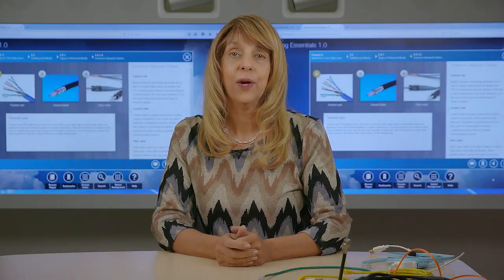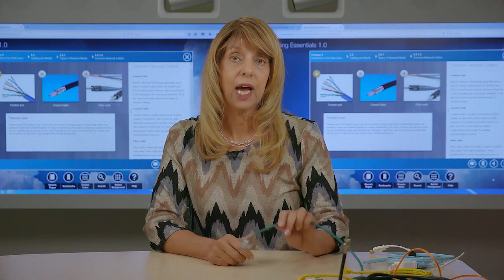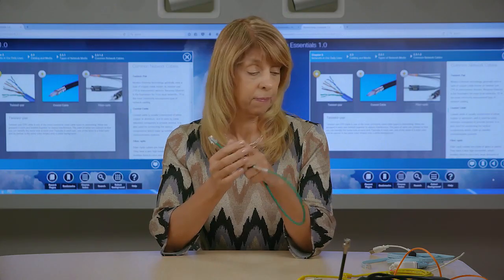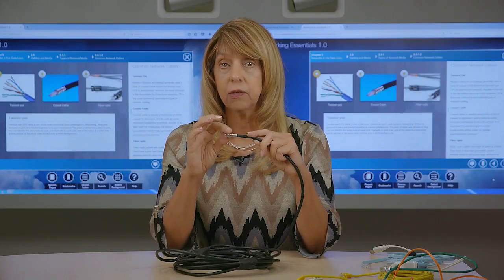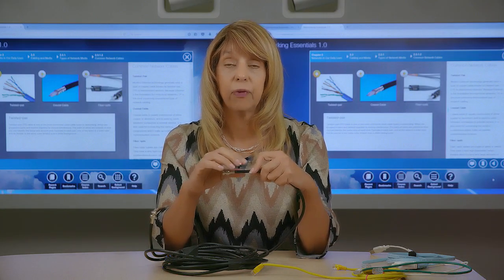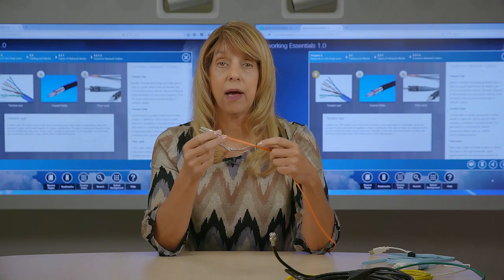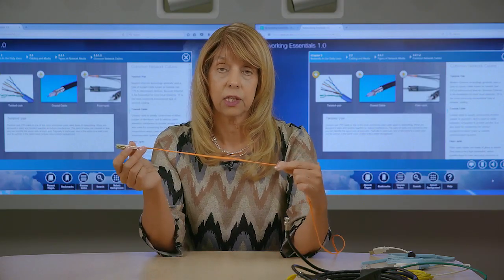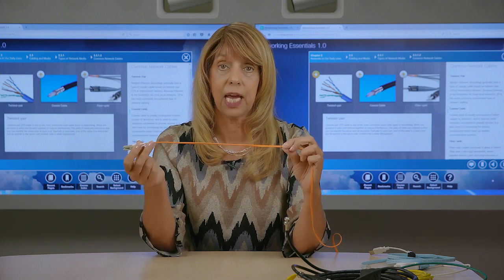Network Media Types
Data is transmitted across a network on media. The media provides the channel over which the message travels from source to destination.

Modern networks primarily use three types of media to interconnect devices, as shown in the figure:

-Metal wires within cables - Data is encoded into electrical impulses.
-Glass or plastic fibers within cables (fiber-optic cable) - Data is encoded into pulses of light.
-Wireless transmission - Data is encoded via modulation of specific frequencies of electromagnetic waves.